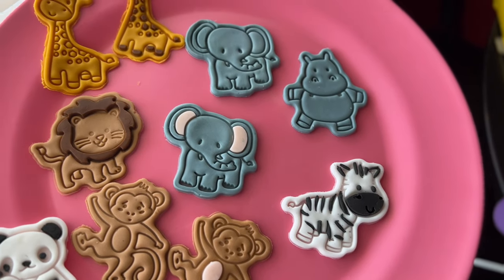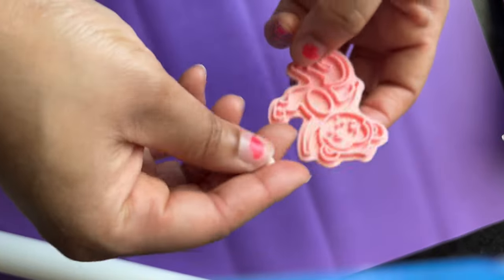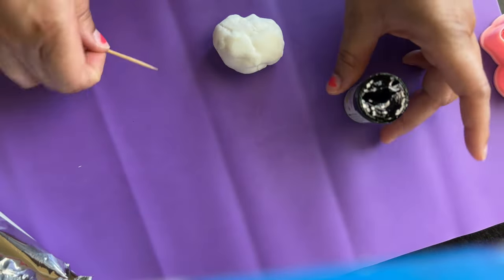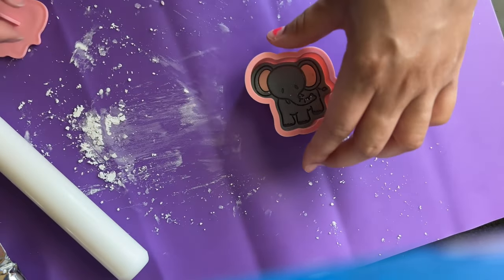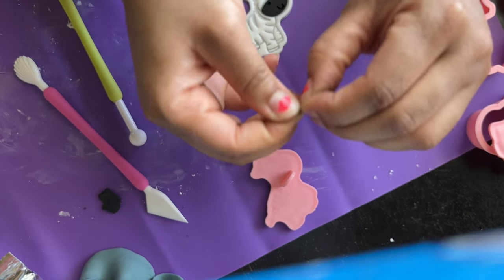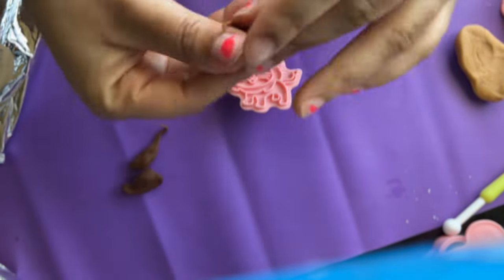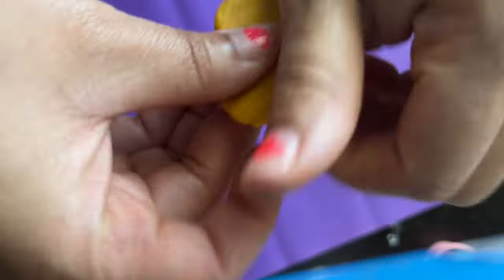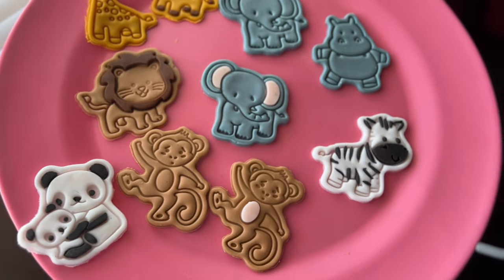How to use embossers on fondant. Create beautiful, realistic baking art. (Beginner Friendly)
Embossers are a unique and a creative way to use in the baking world. I love to use embossers on my fondant to create beautiful shapes and designs. Embossers can be pricey depending on the theme you are looking for, but there are still inexpensive options out there. Some cookie cutters may come with embossers to really get your cookies or fondant to pop out and look stunning.